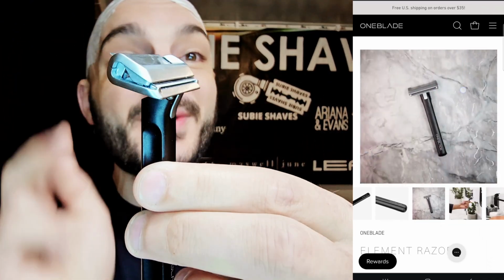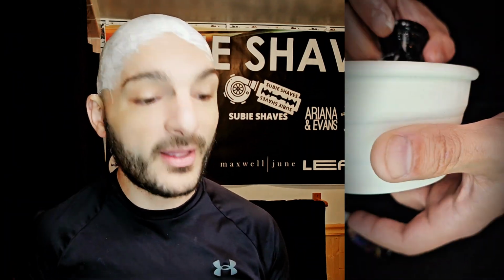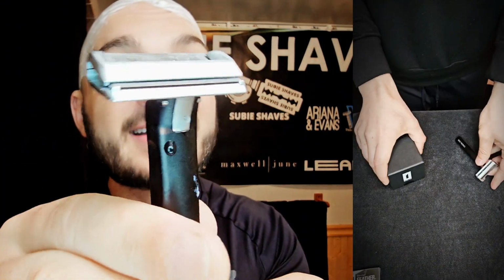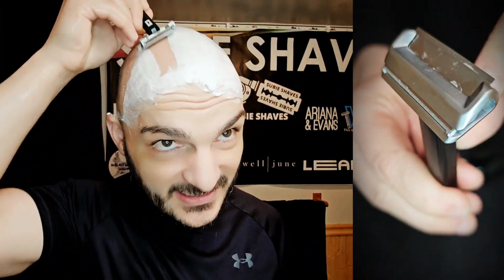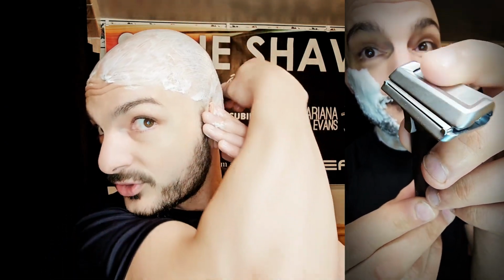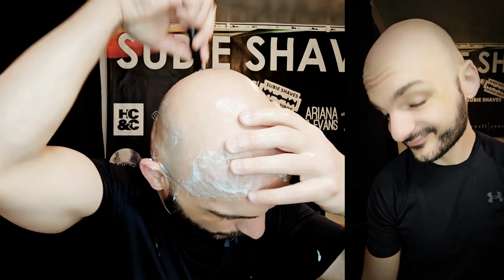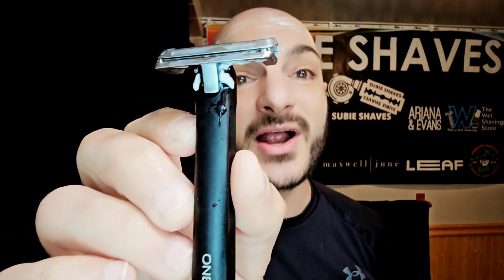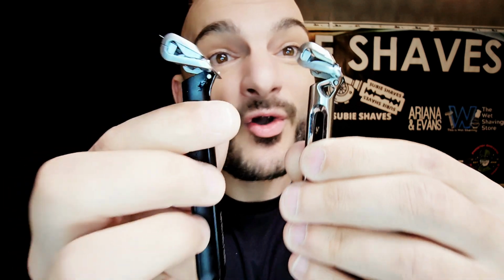OneBlade Shave Element | Stacked Feather Blades | Ft. Alien Shave - Barber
OneBlade Element Stacked!

Prep: Phoenix Artisan Accoutrements - Ice Cube
Brush: Yaqi 24 Professional
Razor: OneBlade Shave Element
Blades: Feather
Lather: Alien Shave shave - Barber Puck
Post Shave: Alien Shave - Scream Cream

commissions earned which helps the channel. Thank You in advance!

The materials on this site comprise Subie Shaves personal views; they do not constitute legal or other professional/medical advice. You should consult your professional/medical adviser for advice.

This Channel offers links to other sites thereby enabling you to leave this site and go directly to the linked site. Subie Shaves is not responsible for the content of any linked site or any link in a linked site. Subie Shaves is not responsible for any transmission received from any linked site. The links are provided to assist visitors to the various sites and the inclusion of a link does not imply that Subie Shaves endorses or has approved the linked site.

TIMESTAMP
00:00 Start
00:56 OneBlade Shave Element
02:10 Alien Shave - Barber Puck
03:38 Talking Shop - What is the Element
05:41 The Shave
12:24 The Post Shave Discussion